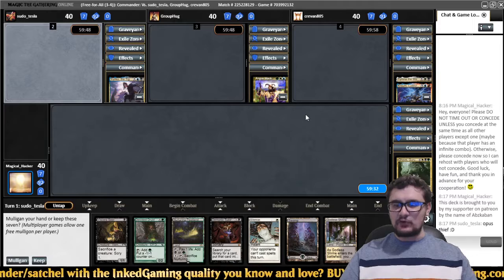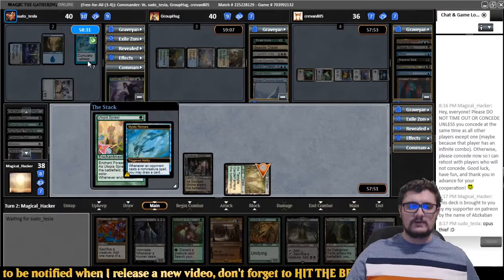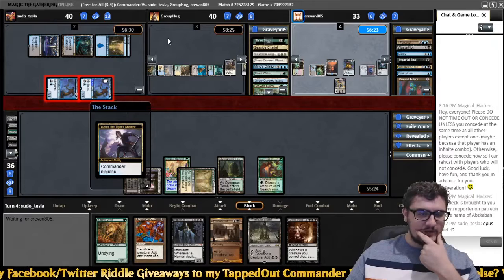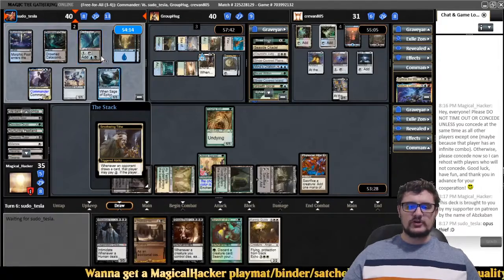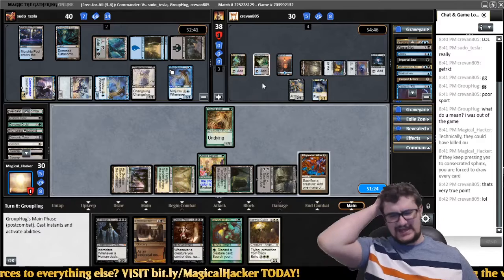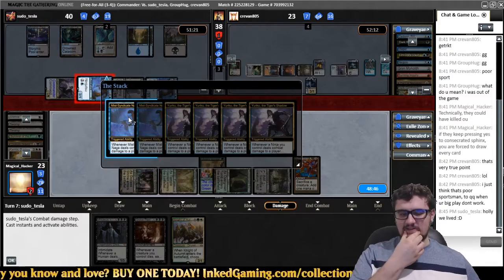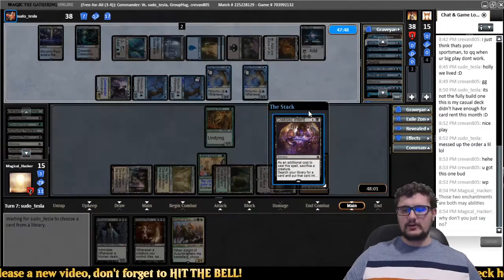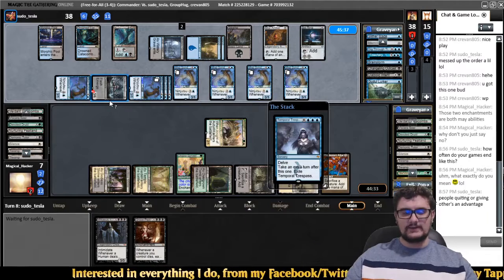🍄 Patreon Perk Gameplay - Abzkaban's Ghave, Guru of Spores Deck - GAVONY TOWNSHIP E33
Welcome to Gavony Township! Today, we are playing Abzkaban's Ghave Guru of Spores deck, a strong deck that aims to combo our cards together to kill our opponents and have mushrooms feed on their rotting corpses. Will we manage to defeat ? Watch to find out!